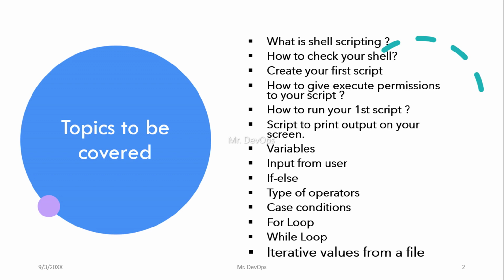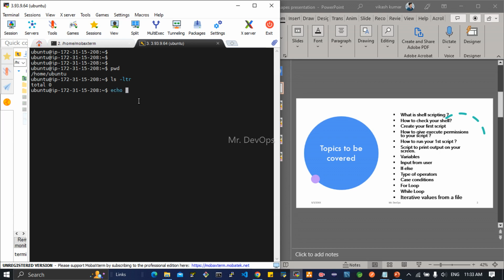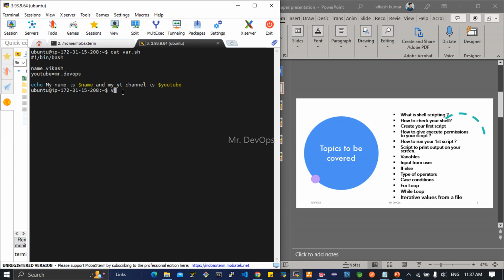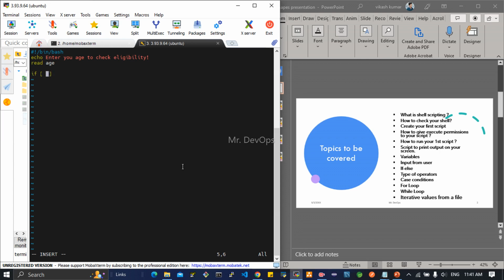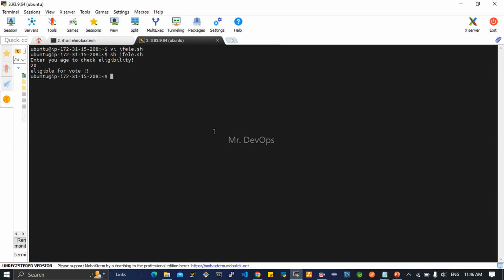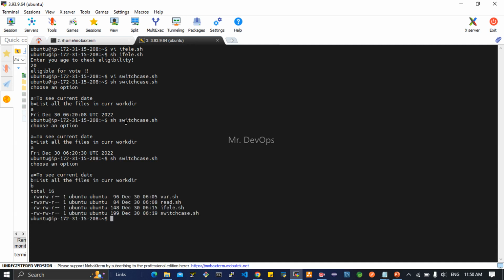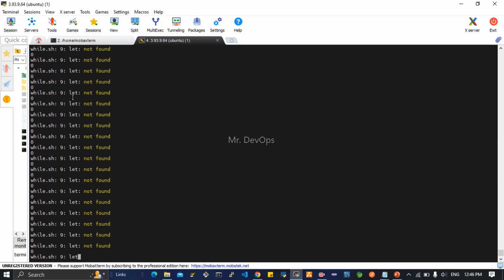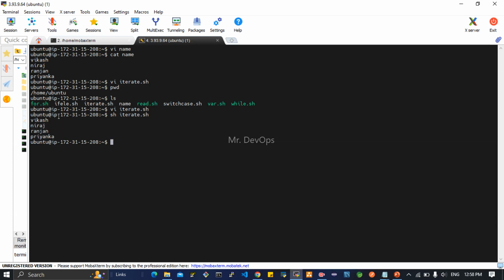Complete Real-time Shell Scripting Tutorial in One video | Beginer to Advance Level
📠📱You can book a paid call for a mock interview, career suggestion, and DevOps Consulting with me then you can refer below form 📃📑.

In this video below are the things we have achieved..
1. What is shell scripting ?
2. How to check your shell?
3. Create your first script
4. How to give execute permissions to your script ?
5. How to run your 1st script ?
6. Script to print output on your screen.
7. Variables
8. Input from user
9. If-else
10. Type of operators
11. Case conditions
12. For Loop
13. While Loop
14. Iterative values from a file